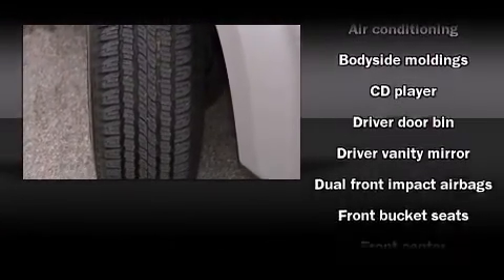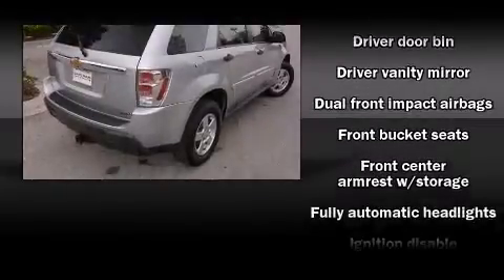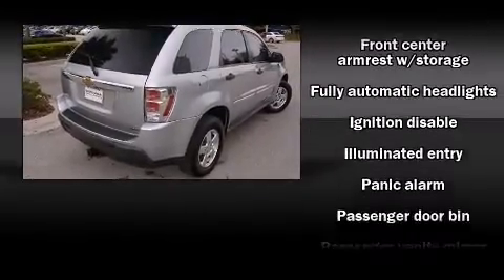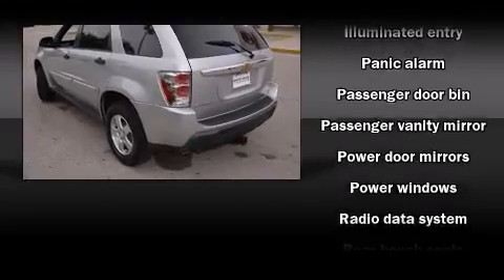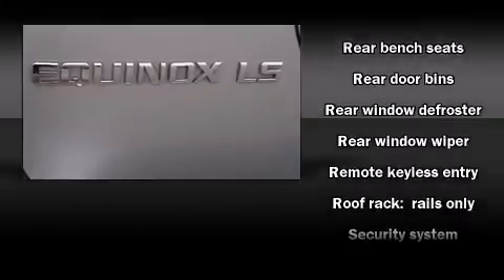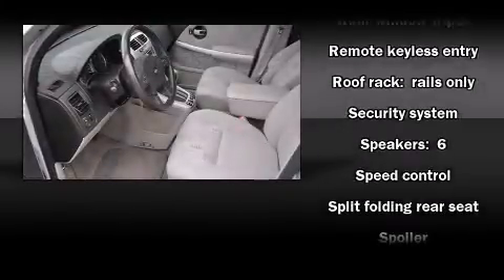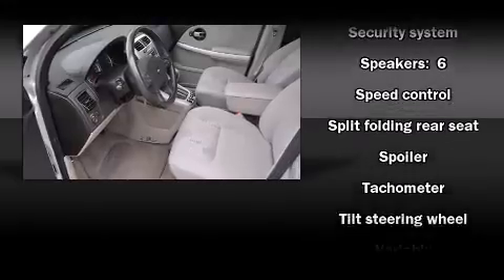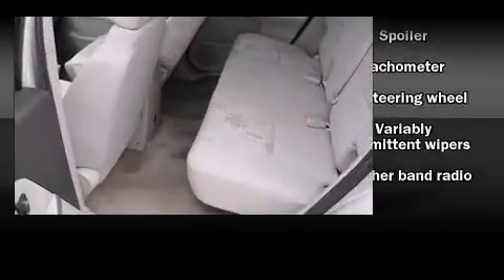2006 Chevrolet Equinox LS in Sanford, FL 32771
Introducing the 2006 Chevrolet Equinox. It features an automatic transmission, front-wheel drive, and a refined 6 cylinder engine. Top features include remote keyless entry, front and rear cupholders, a tachometer, front bucket seats, fully automatic headlights, tilt steering wheel, power windows, and air conditioning. Premium sound drives 6 speakers, providing you and your passengers a sensational audio experience. Safety equipment has been integrated throughout, including: dual front impact airbags, ignition disabling, and ABS brakes. We offer competitive pricing, and the area's best shopping experience. Please don't hesitate to give us a call.